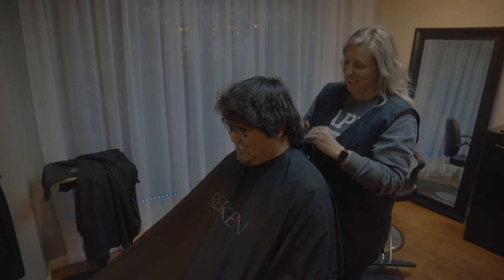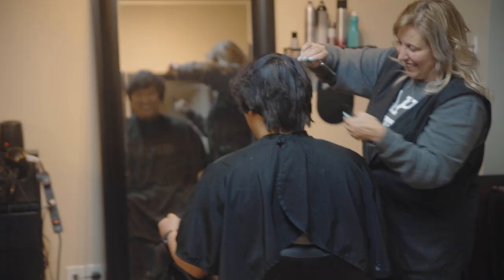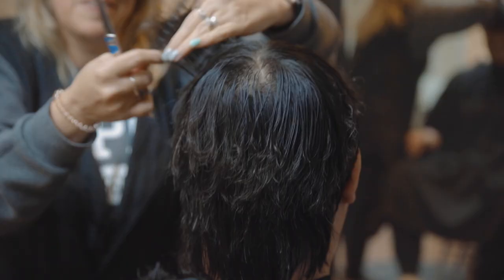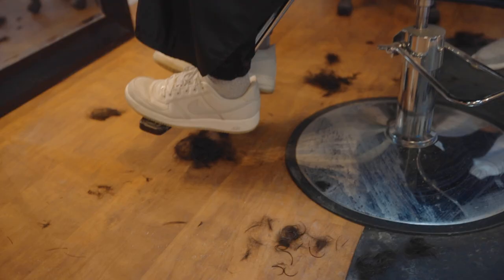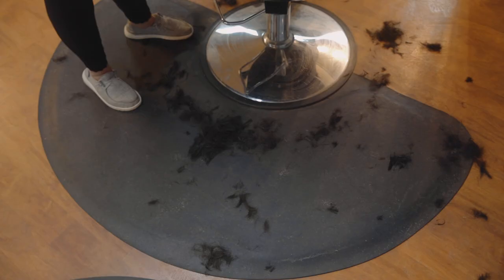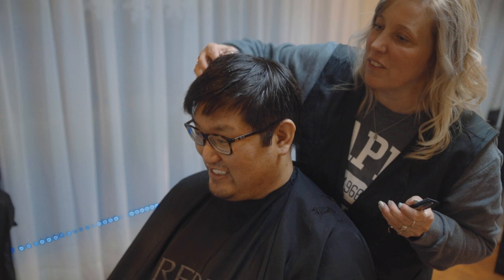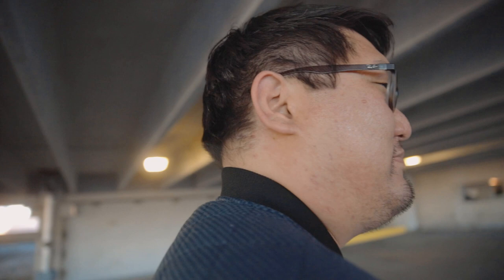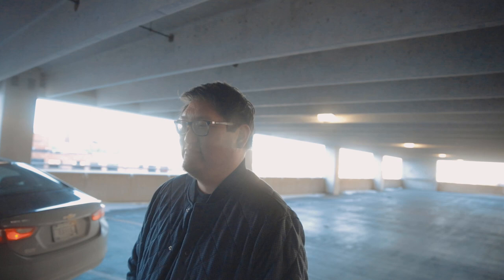First Haircut of 2022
It's time to change things up, and of course that means I'm going to see Shamin. This is what we came up with.